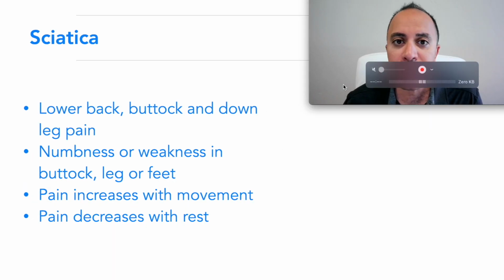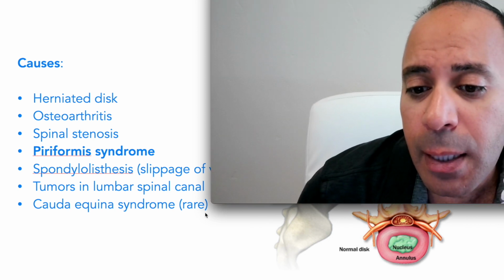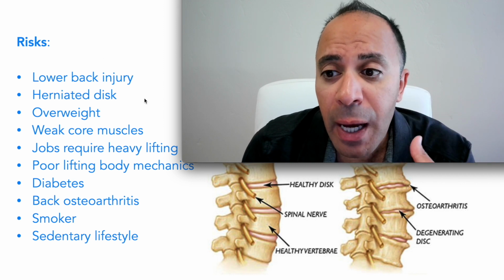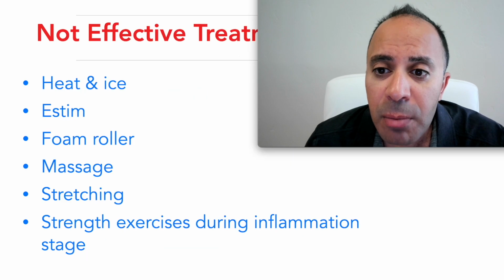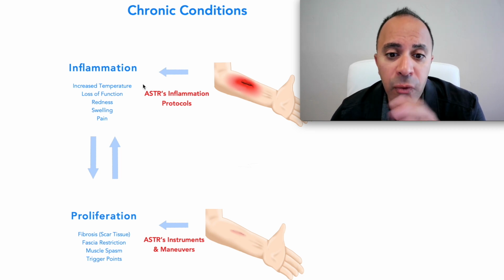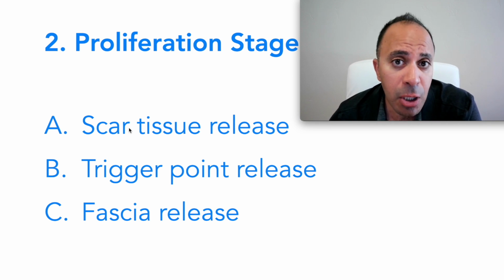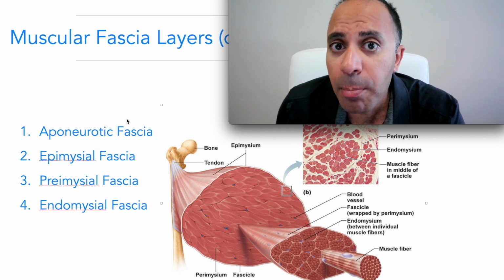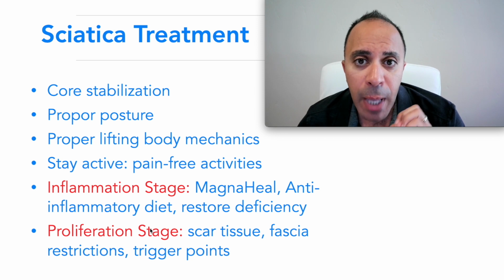End Sciatica Pain Naturally: Symptoms, Causes, Risk Factors, Healing Cycle & Treatment